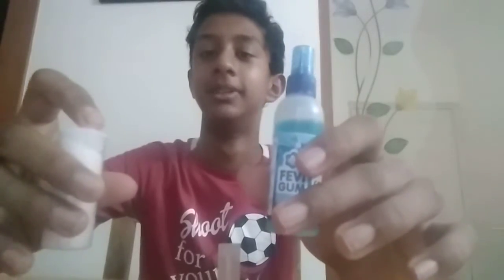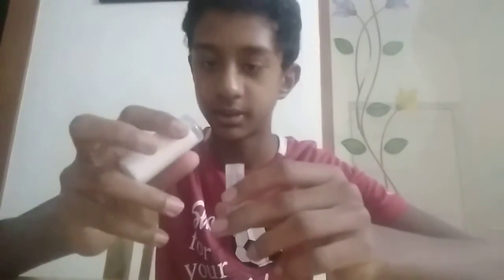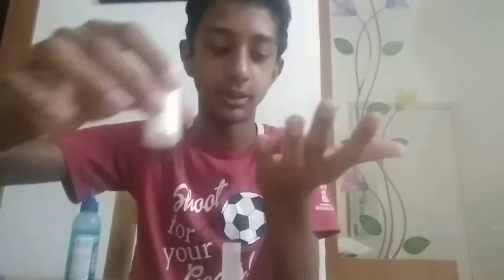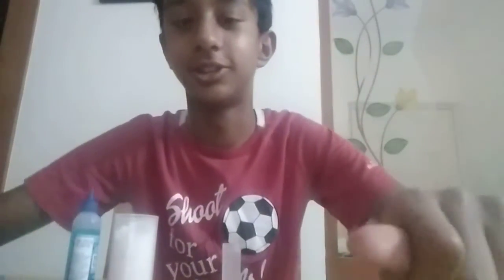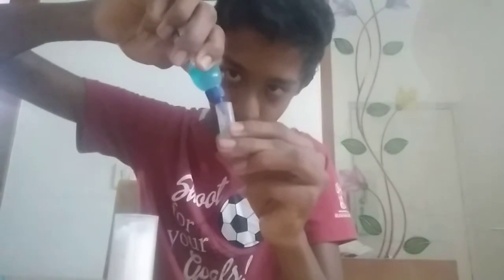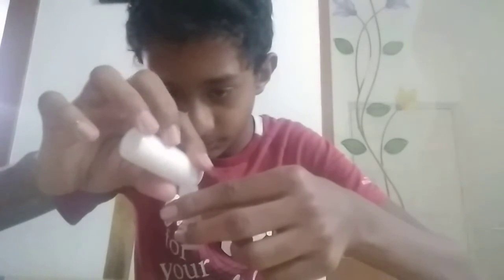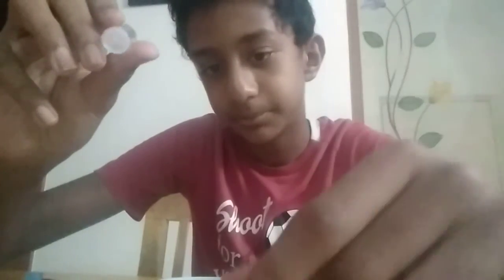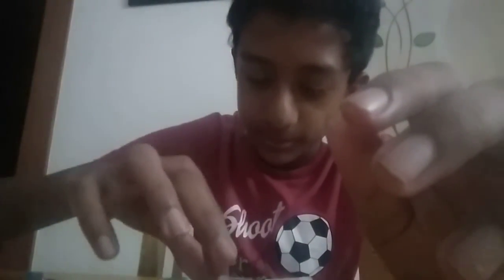salt absorbs glue🤔!!!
Easy experiment.
We can even test that is the salt bought from the market is actually salt.
Easy experiment
Salt
Gum
A stirring stick
A test tube